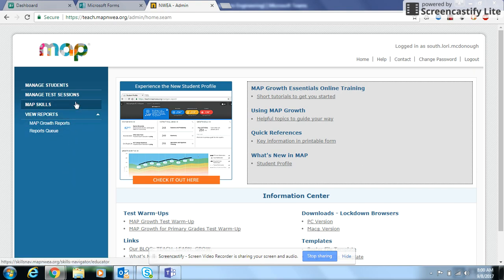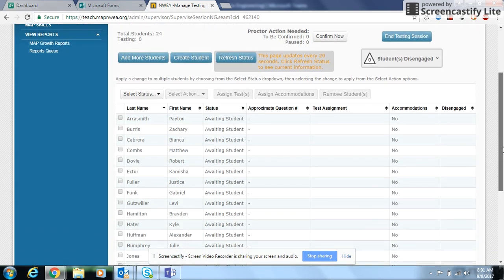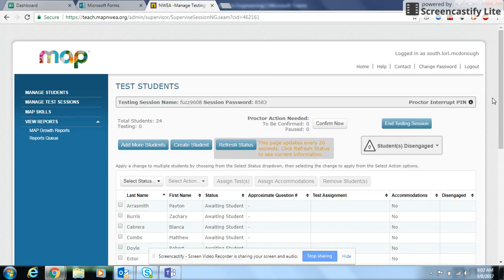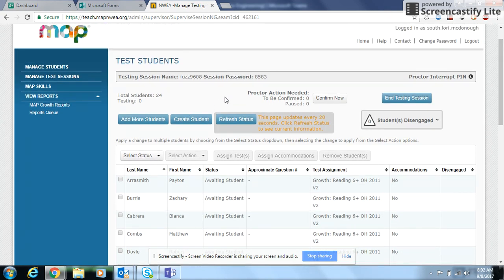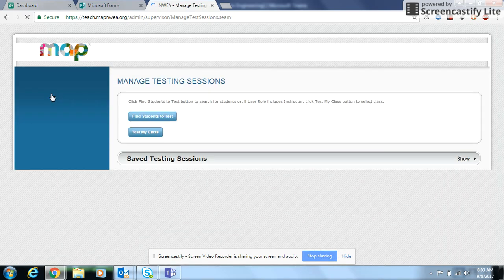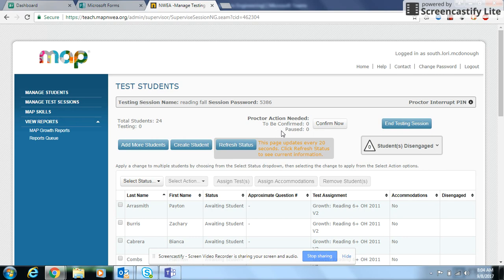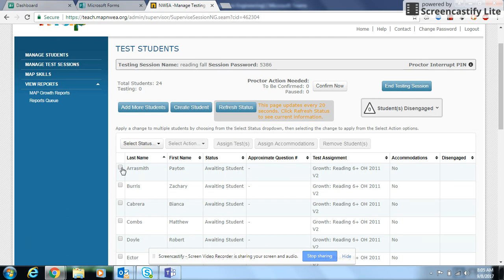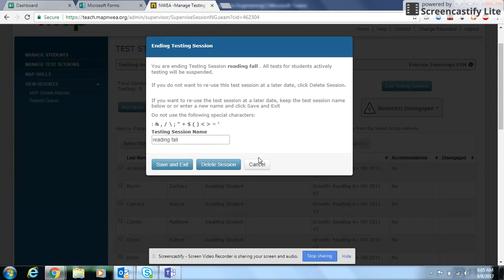MAP Tutorial for HJS